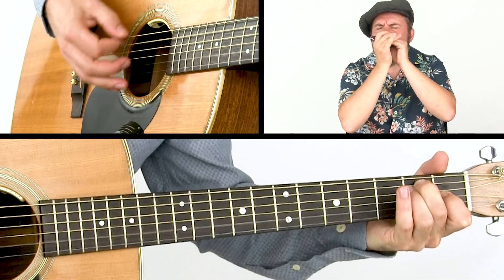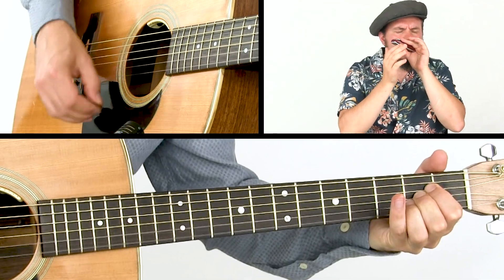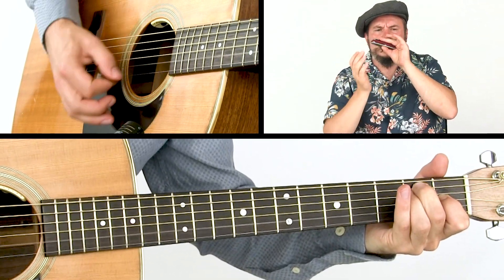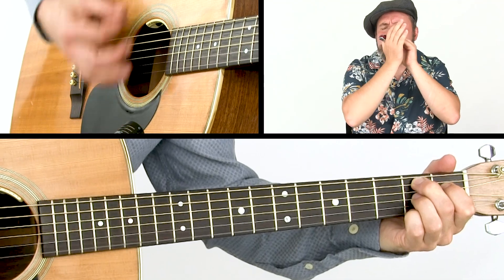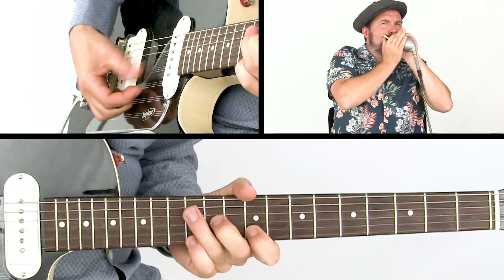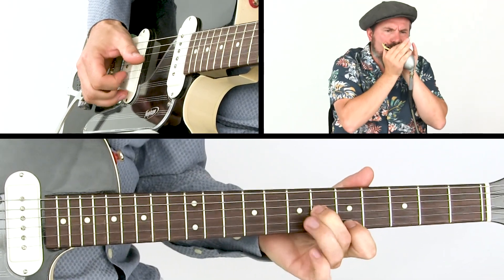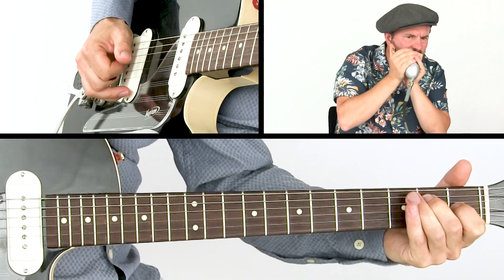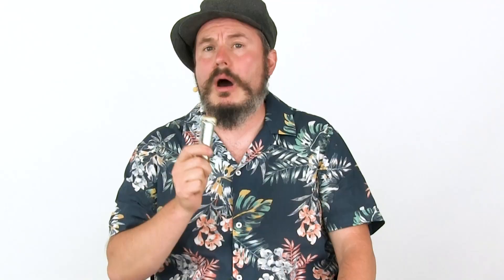Steven Troch's Harmonica Styles Guidebook - Intro - Harmonica Lessons